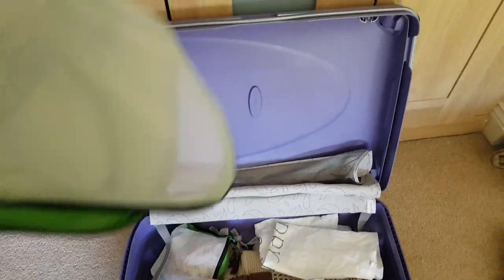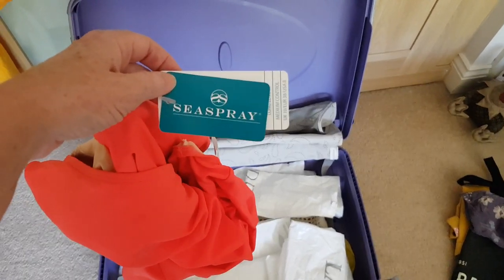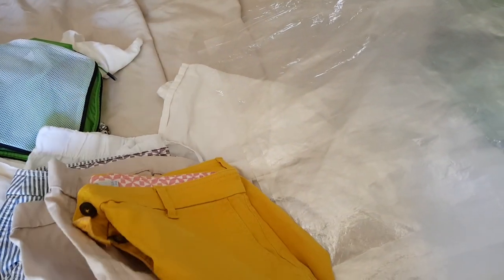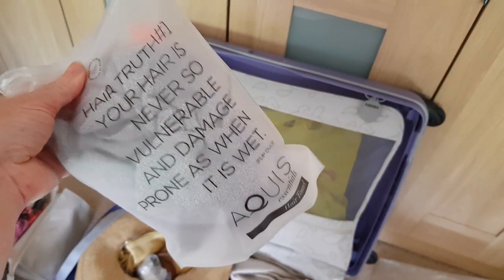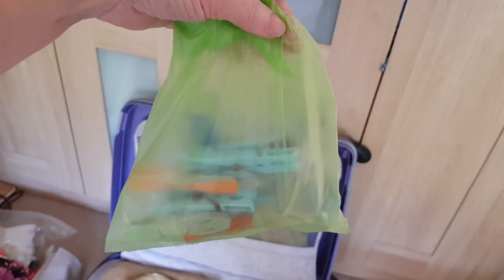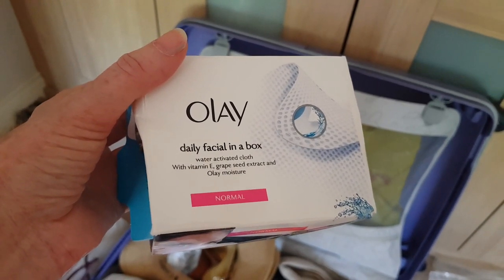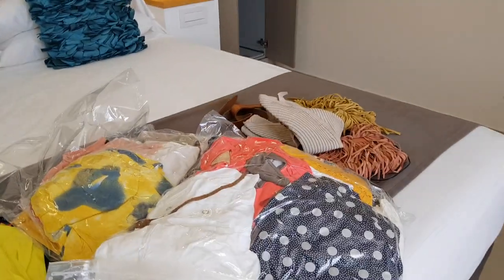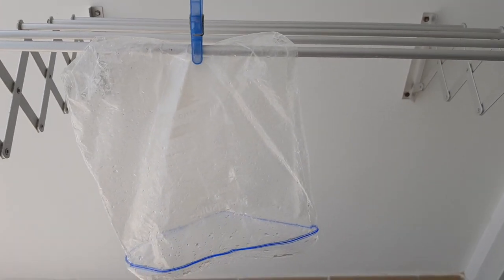Pack with Me | Vacation Packing | Packing Mishap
My packing tips for a beach holiday
I am an established UK blogger blogging on midlife style, recently turned YouTuber.  Join me as I pack for a beach vacation.  Items mentioned are listed below with UK and USA links where possible.

Seaspray UK link swimming costume

Shorts UK Boden
USA Boden

USA Link Nordstrom

Olay face cloths USA link Target
UK link Fragrance direct ( the only place I can find stock currently)

Sunglasses UK link ASOS in black only
USA link ASOS available in black

keep an eye out for leopard as may come back in stock US and UK product code 1186744 at ASOS